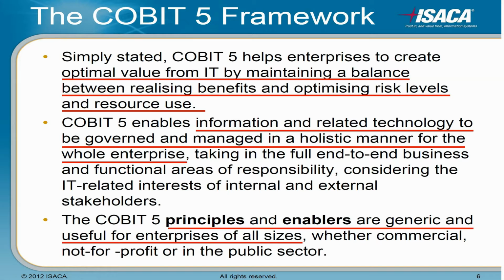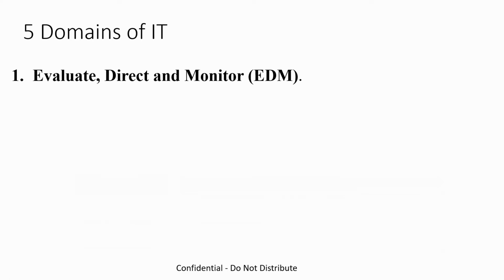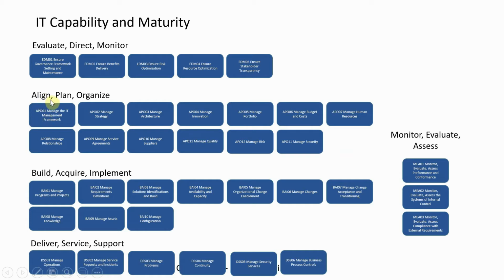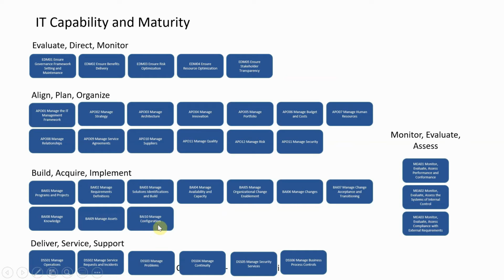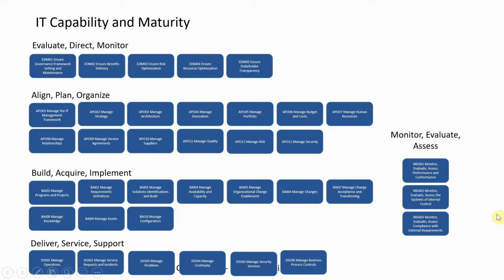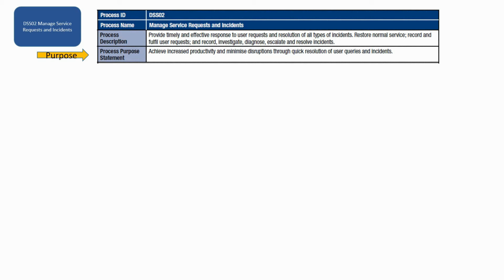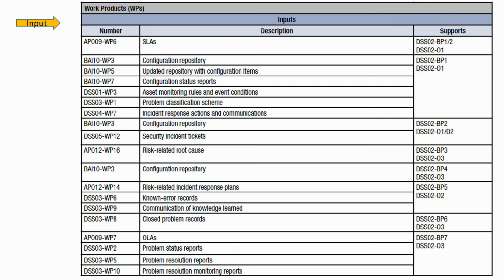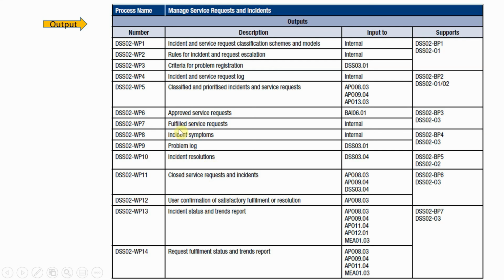Understand IT and CoBIT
Learn IT and CoBIT and our teams.